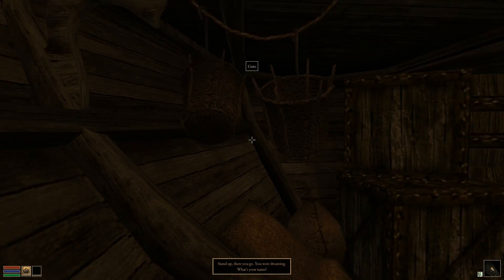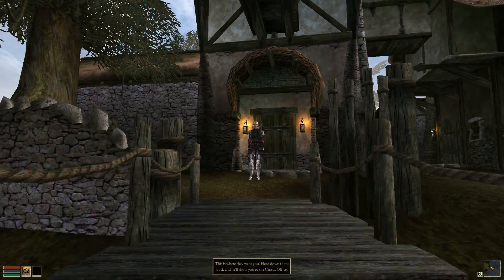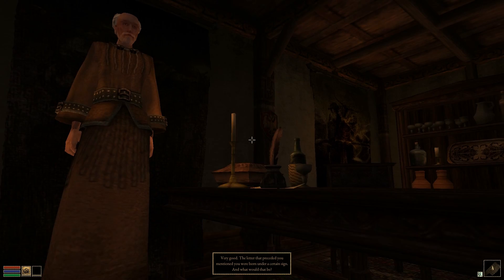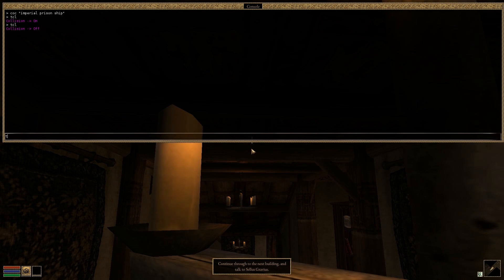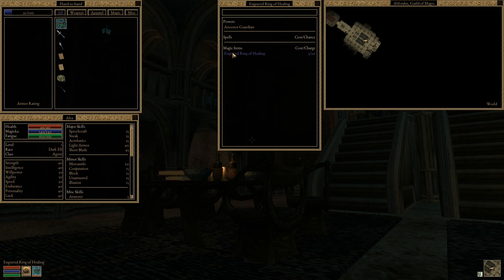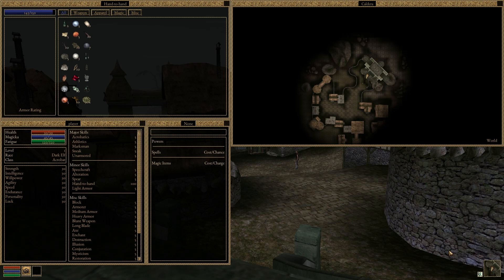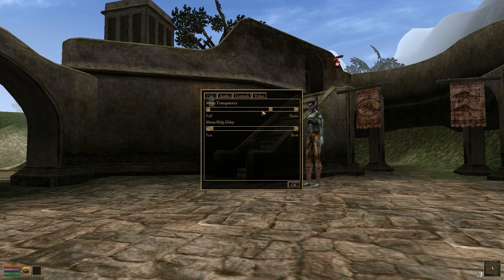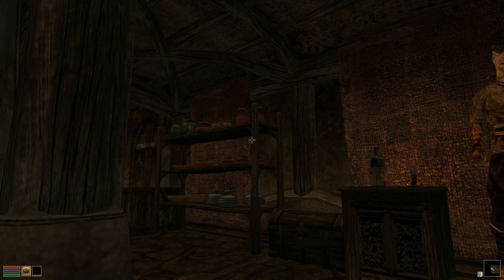OpenMW 0.16 Release Commentary